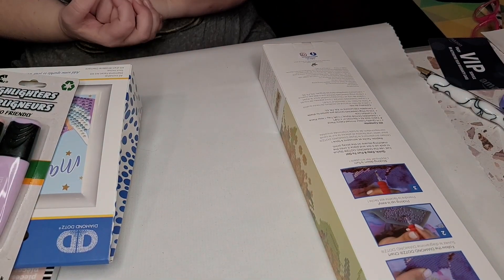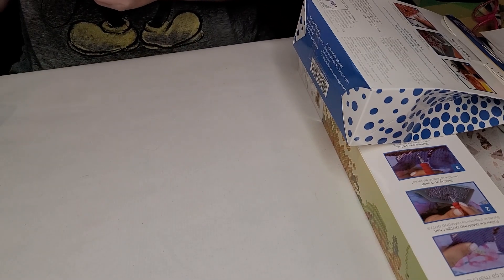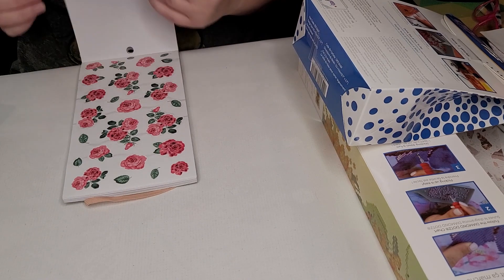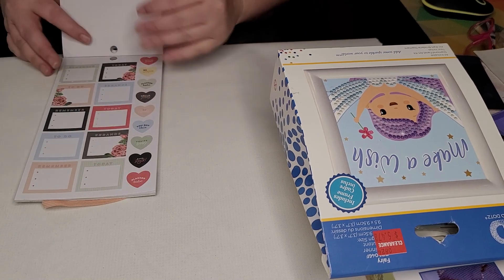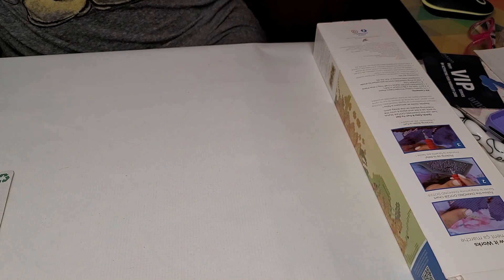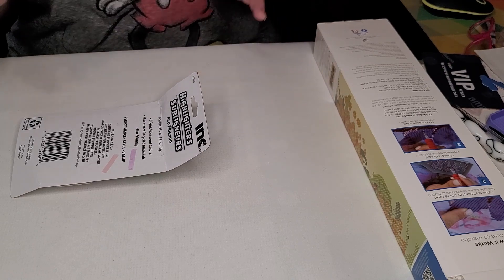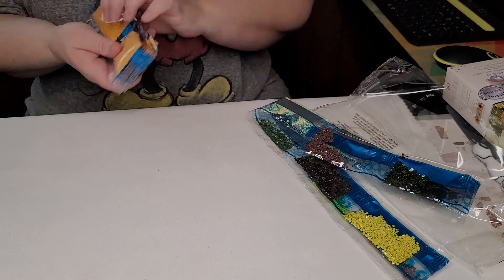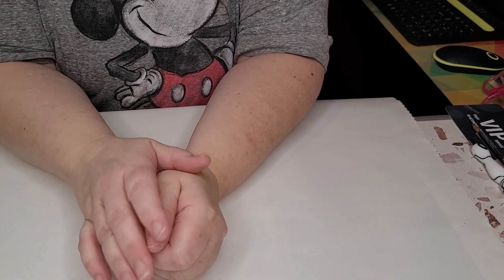My Shopping Haul! Walmart, Joannes, and Dollar Tree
V